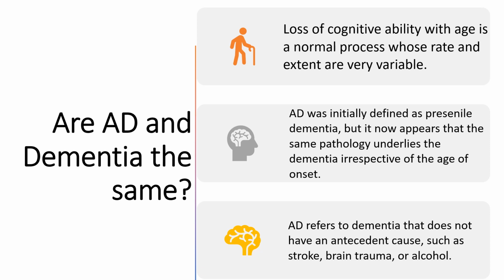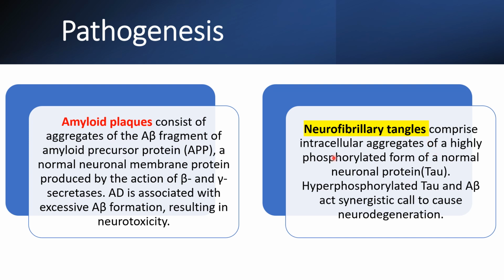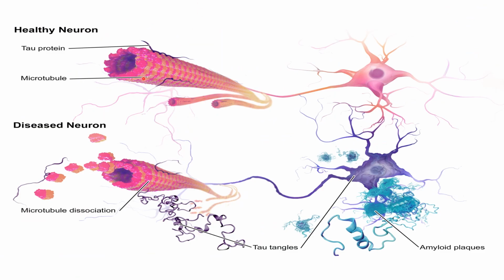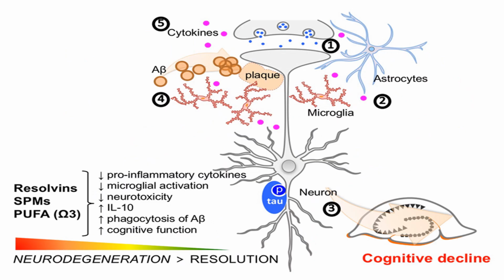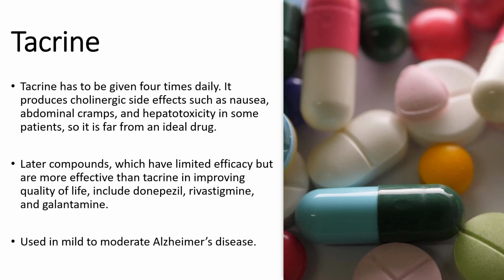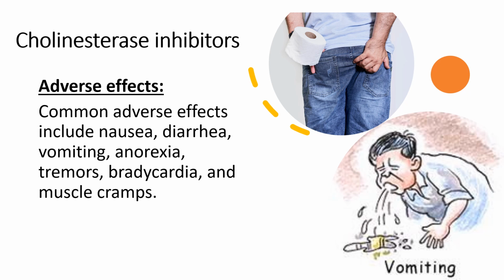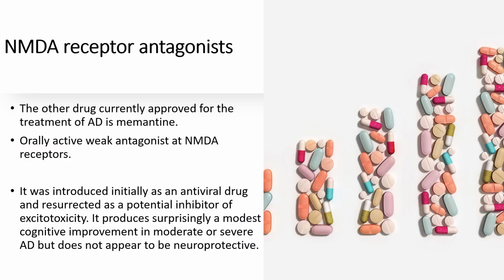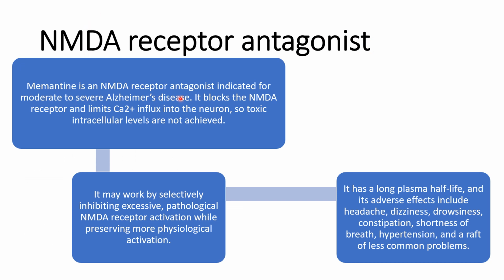What is Alzheimer's Disease? Plaques, Tangles, Causes, Pathology & Treatment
What is Alzheimer's Disease? Plaques, Tangles, Causes, Pathology, and Treatment of Alzheimer's Disease will be discussed in this Pharmacology Lecture.
Alzheimer’s disease is characterized by progressive impairment of memory and cognitive functions.
Are AD and Dementia the same?
PATHOGENESIS of Alzheimer's Disease:
The main pathological features of AD comprise amyloid plaques, neurofibrillary tangles, and a loss of neurons (particularly cholinergic neurons of the basal forebrain).
Amyloid plaques consist of aggregates of the Aβ fragment of amyloid precursor protein (APP), a normal neuronal membrane protein produced by the action of β- and γ-secretases. AD is associated with excessive Aβ formation, resulting in neurotoxicity.
Neurofibrillary tangles comprise intracellular aggregates of a highly phosphorylated form of a normal neuronal protein(Tau). Hyperphosphorylated Tau and Aβ act synergistic call to cause neurodegeneration.
Treatment of Alzheimer's disease:
Currently, cholinesterase inhibitors and memantine are the only drugs approved for treating AD.
Cholinesterase inhibitors:
Donepezil
Galantamine
Rivastigmine
NMDA receptor antagonist
Memantine